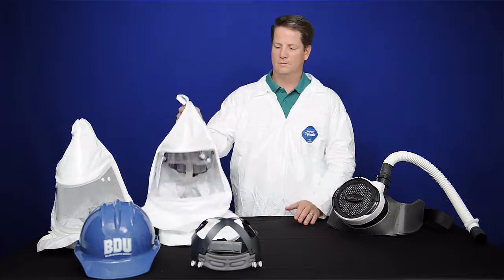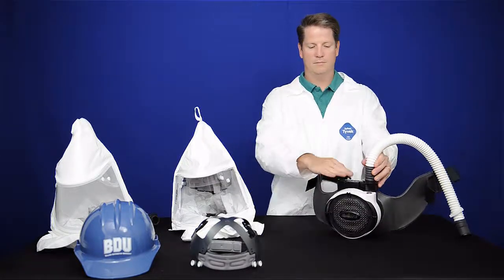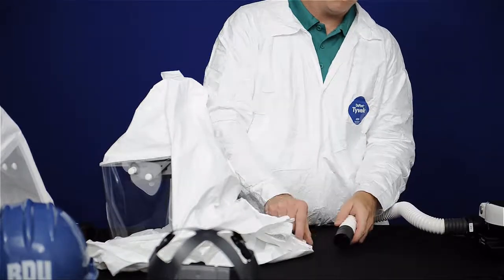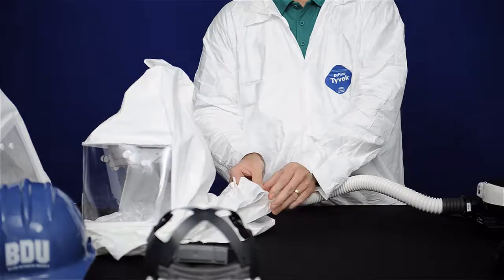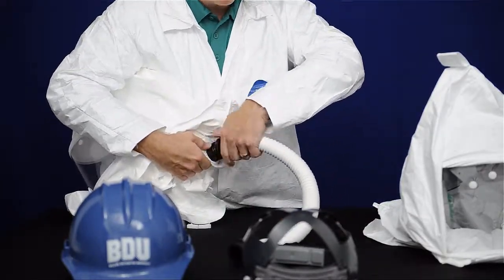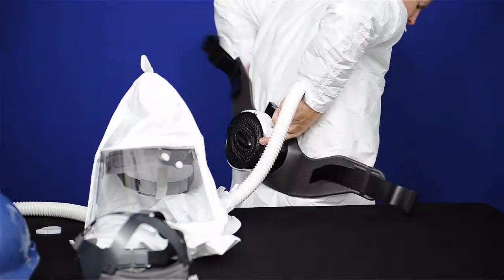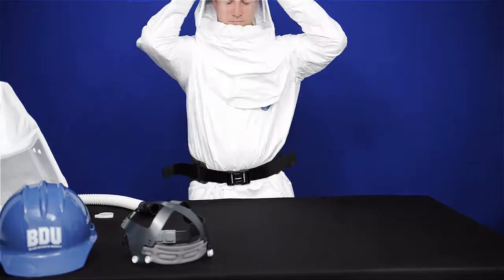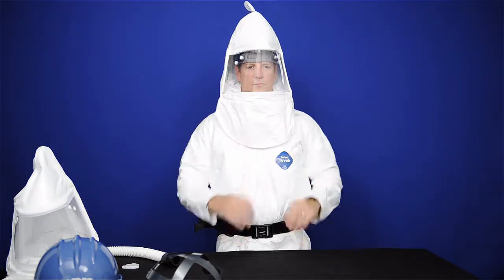EVA Powered Air Purifying Respirator (PAPR)⎜Donning with CC20 Series Hoods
EVA (Evolutionary Air) represents the latest in cutting-edge Powered Air-Purifying Respirator (PAPR) technology designed to provide constant air flow in a compact, streamlined form for added customer comfort.